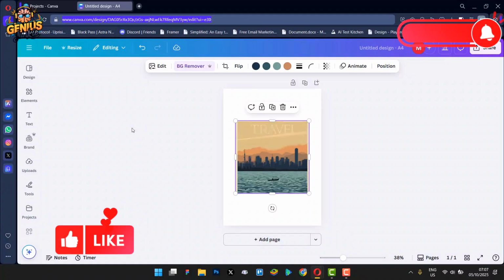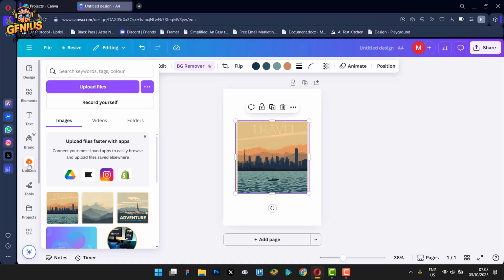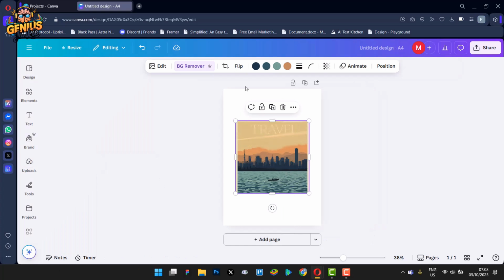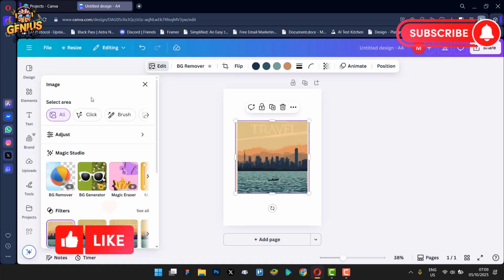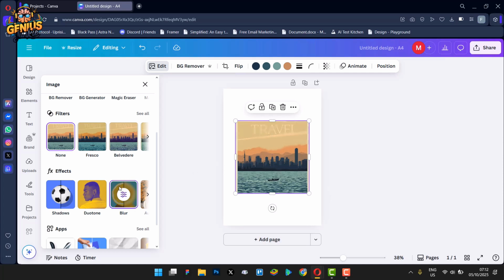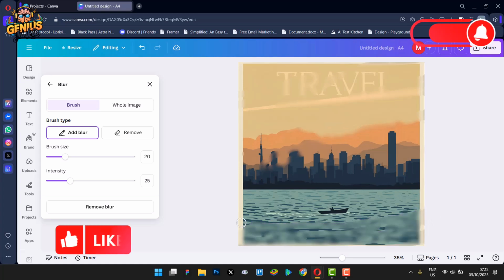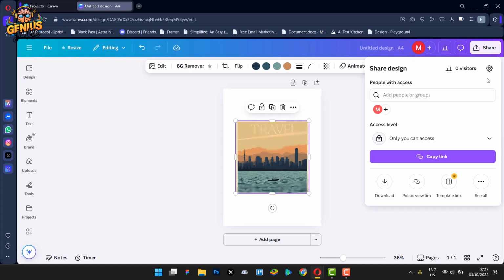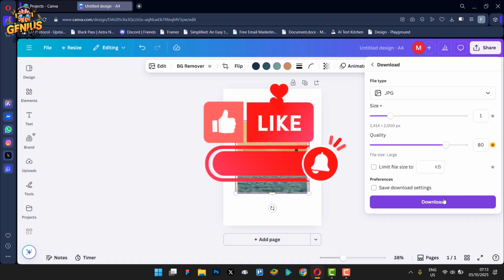Canva Hack: How to Blur Backgrounds for Professional Designs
Want that clean, professional look for your designs? 💡 In this quick tutorial, I’ll show you how to blur backgrounds in Canva to make your text, photos, and graphics pop instantly.

You’ll learn how to:
✅ Use Canva’s Blur tool for background effects
✅ Control blur intensity for a soft or sharp look
✅ Highlight subjects and text for better focus
✅ Create pro-level designs in just minutes

Perfect for social media posts, thumbnails, and presentations that need a polished, eye-catching style.